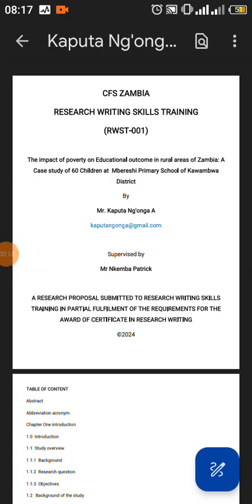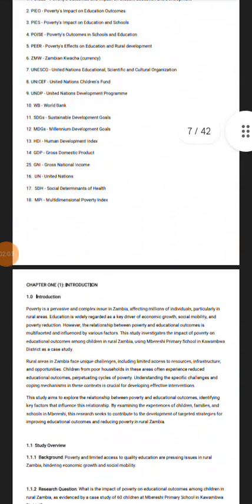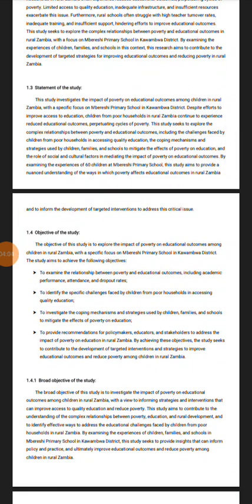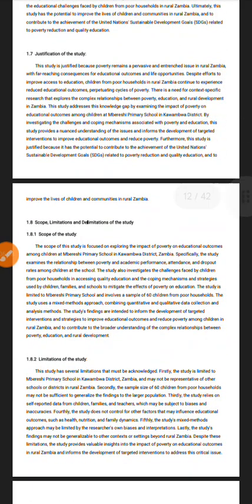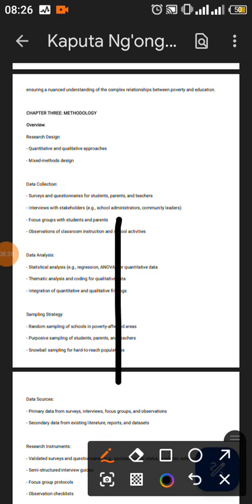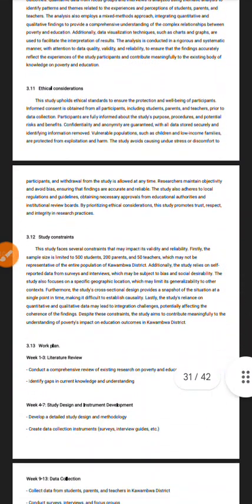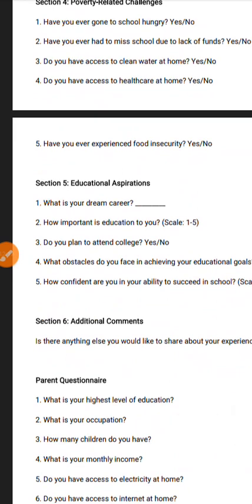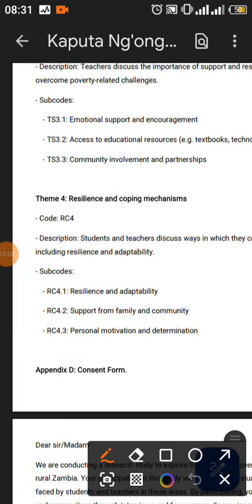Take note of this on your proposal